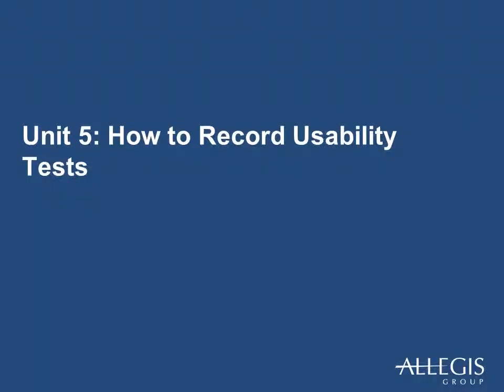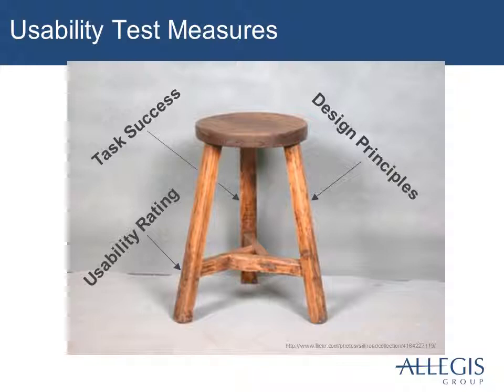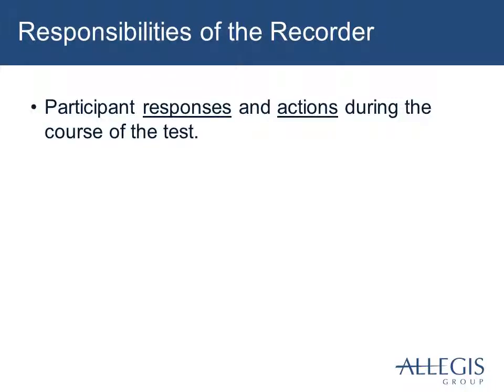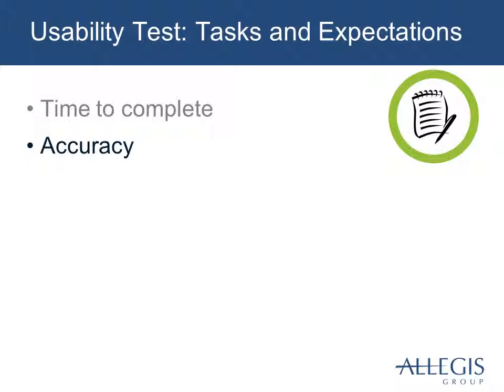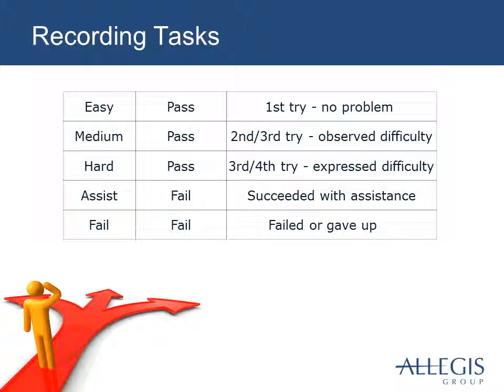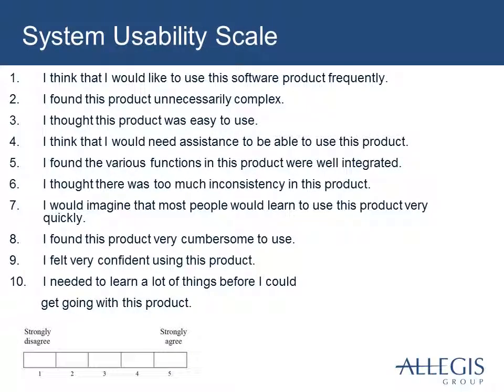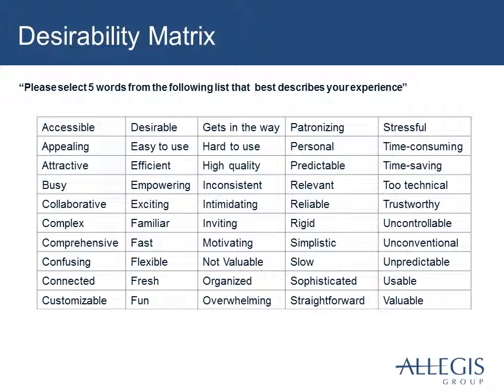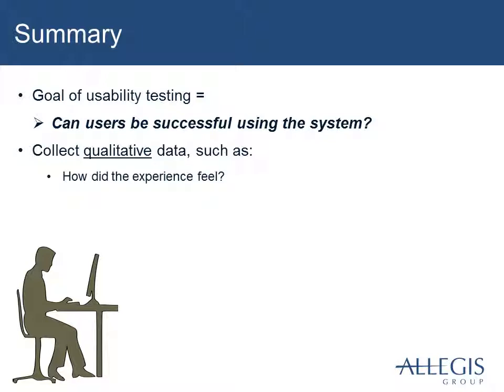Unit 5 How to Record Usability Tests1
Welcome to Allegis Group's UX Research Certification course.  The purpose of this course is to equip you so you can conduct various user and design research activities as well as to help you understand why this research is so important to your success and the success of our products.